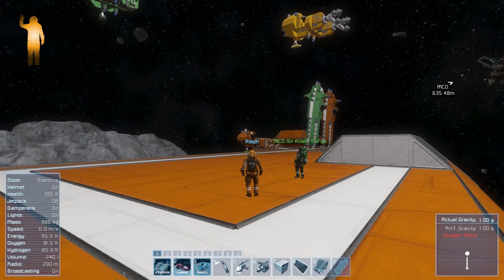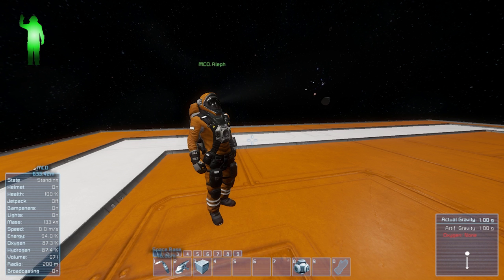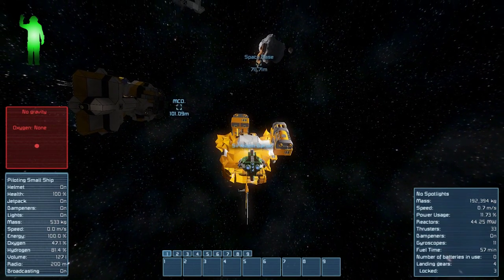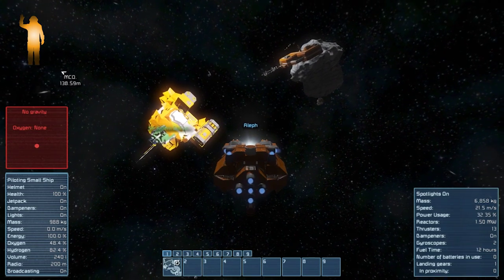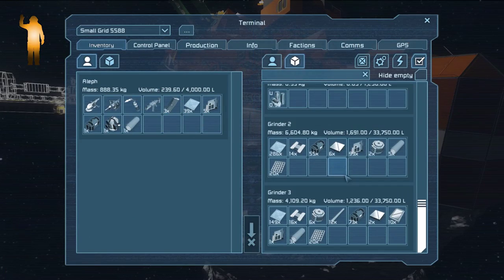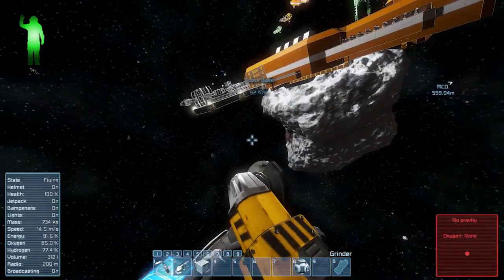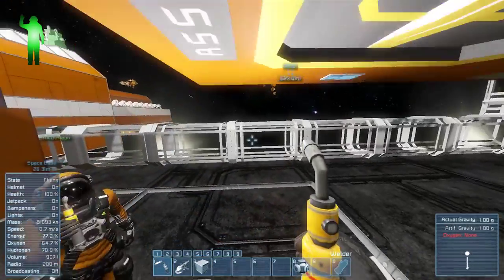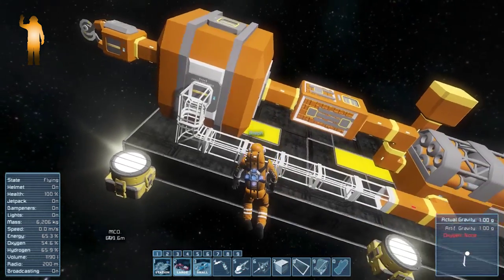Bendi Teaches Alfred How to Play Space Engineers, Part 2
Space salvage and processing.

Bendi is good at Space Engineers, I am not.  This is the result.  The first episode of an irregularly-updated series that we will continue when we both have time to do so.